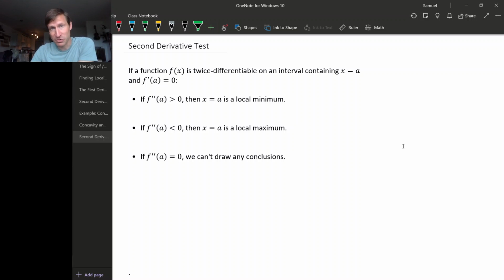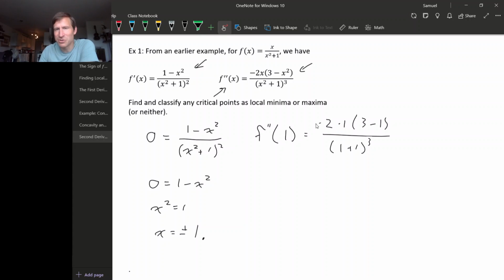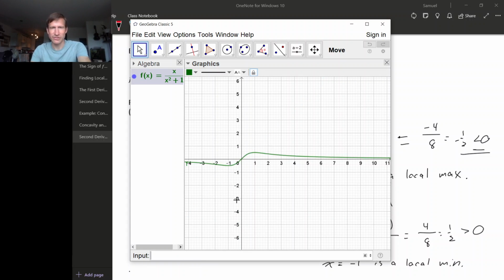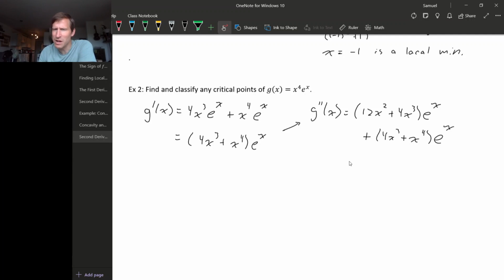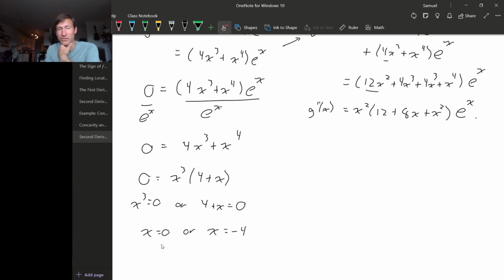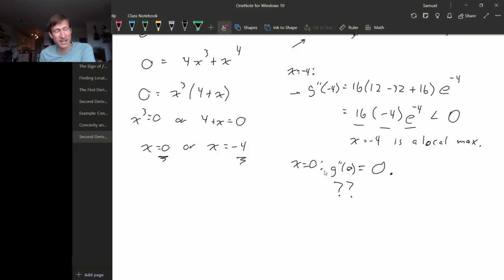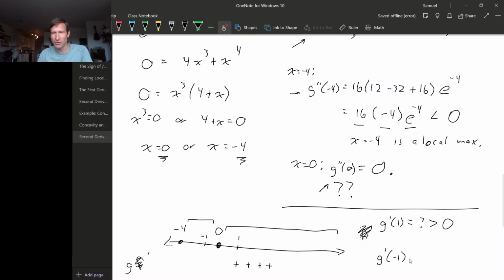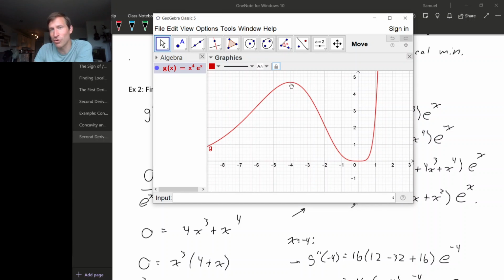4.5 7 - Examples of Second Derivative Test